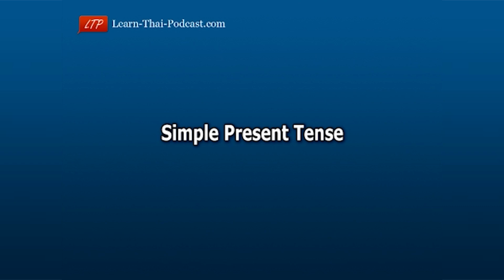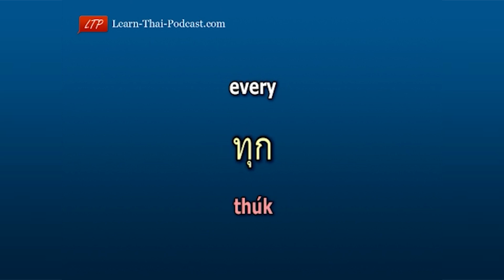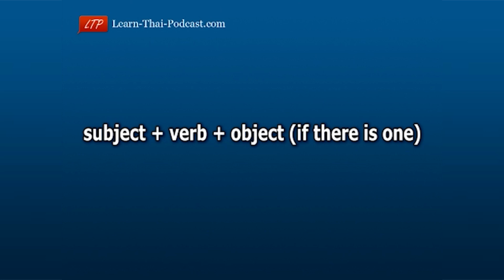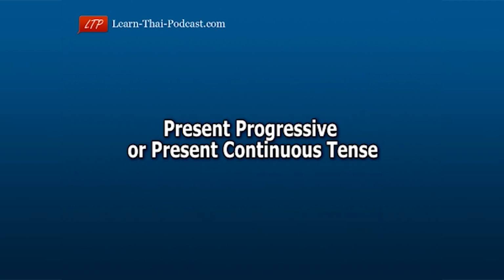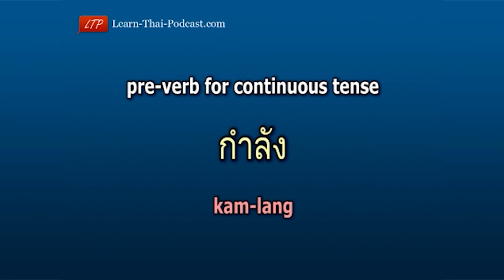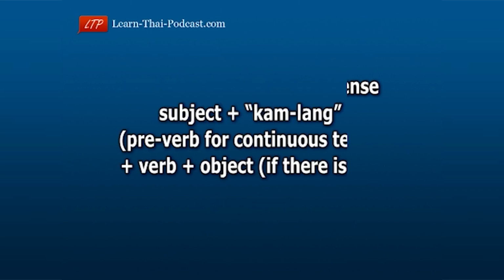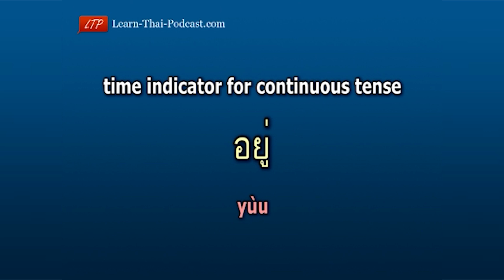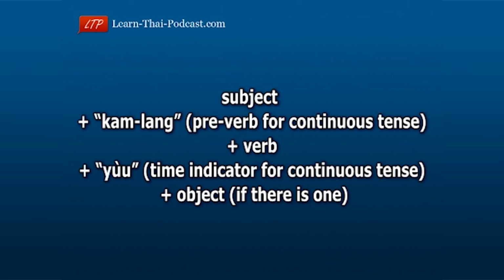Beginner Thai Grammar Lesson 15 - Present Tense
In this video, we’re showing you how to use Thai present tense to help you to speak Thai quickly.

We post new lessons twice a week. Learn all the phrases and more lessons

LINKS